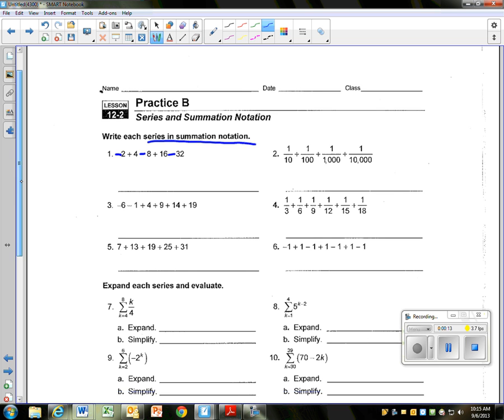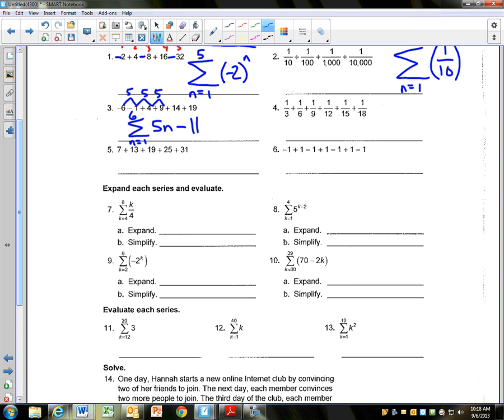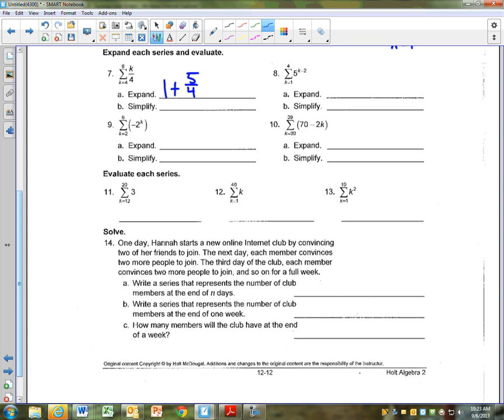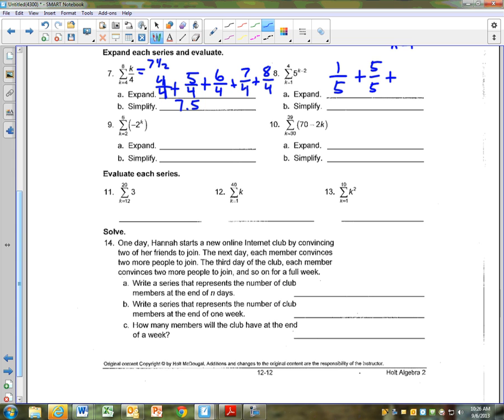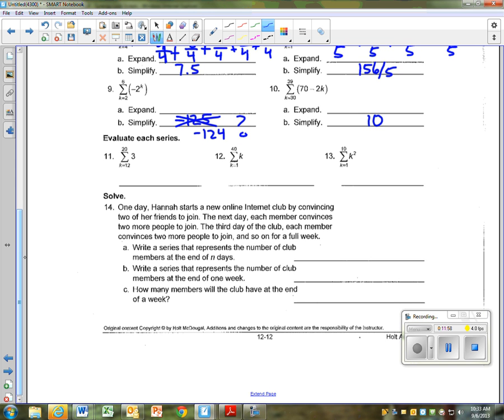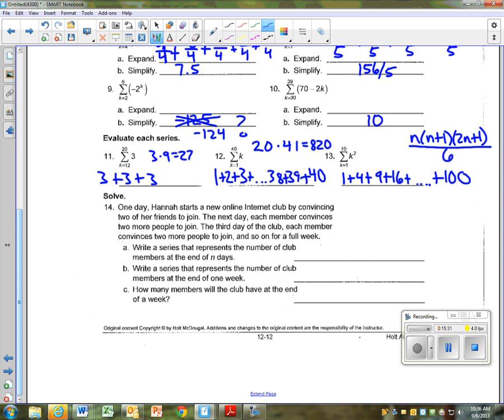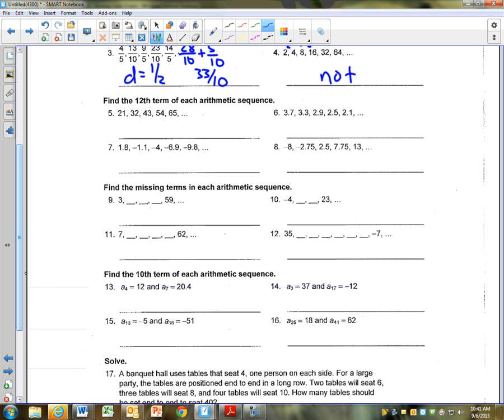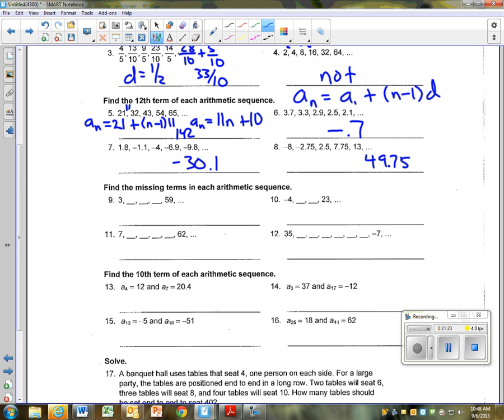Calculus Sequences and Series Review Friday